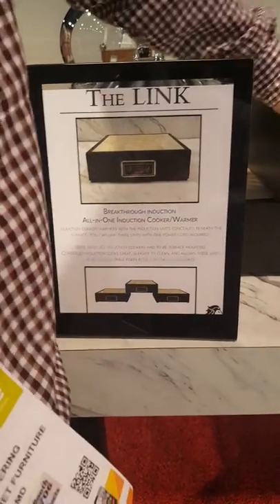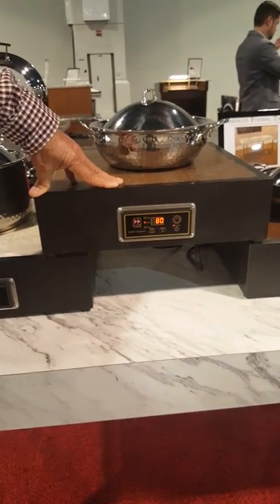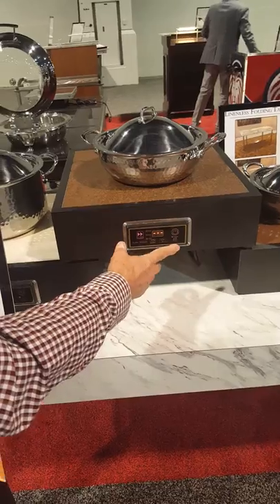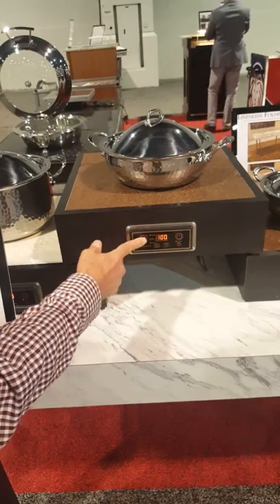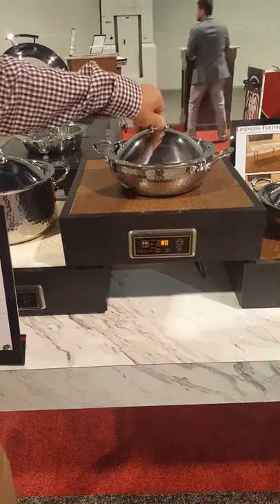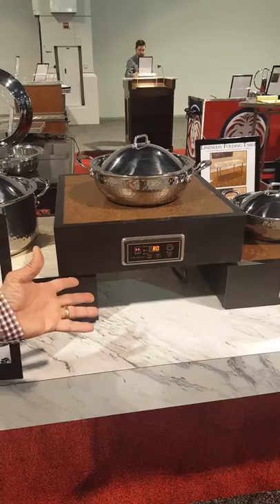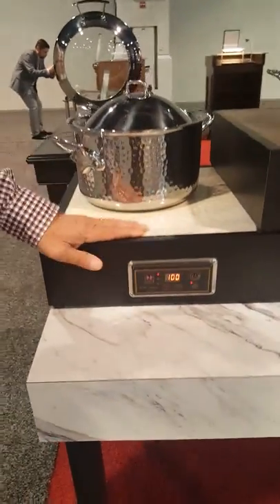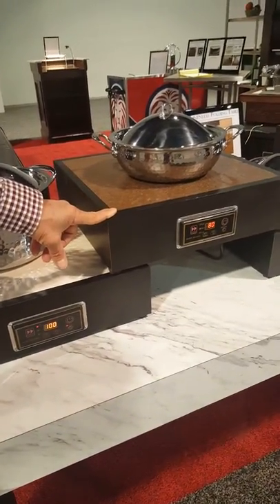Portable Hidden Induction Linking Box